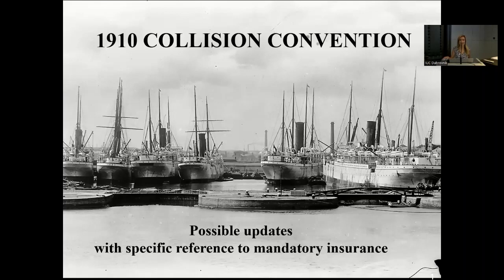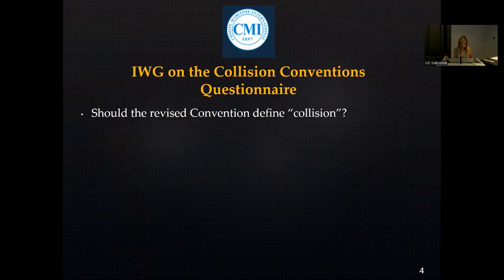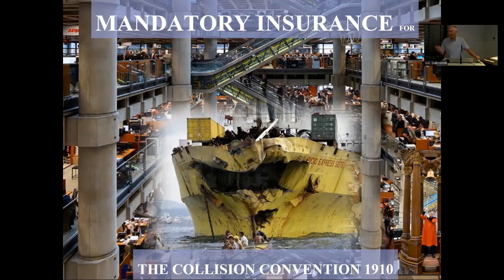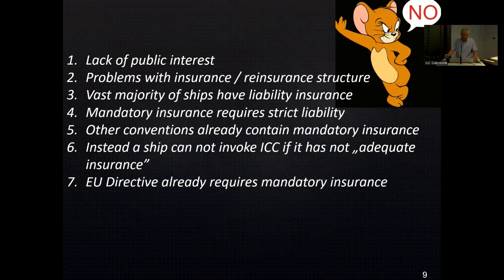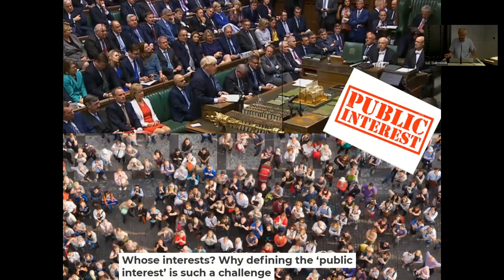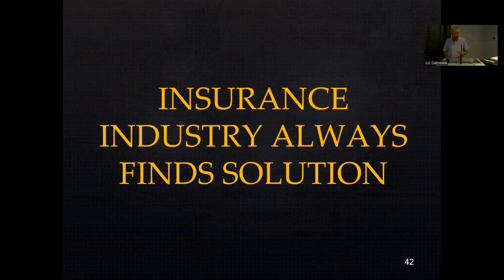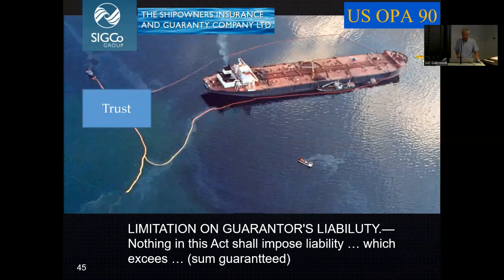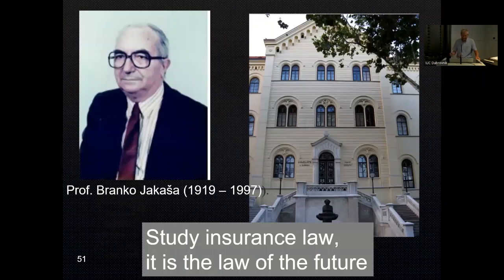IUC Dubrovnik - International Maritime and Transport Law Course (11 - 15 September 2023)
Petar Kragić – Petra Amižić Jelovčić -  Revision of the Collision Convention 1910 – Challenges and Dilemmas